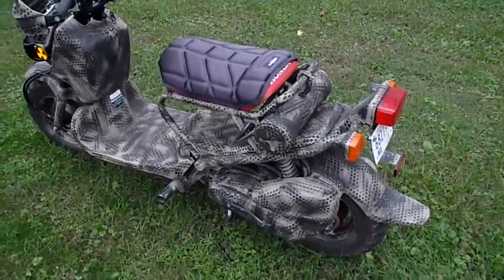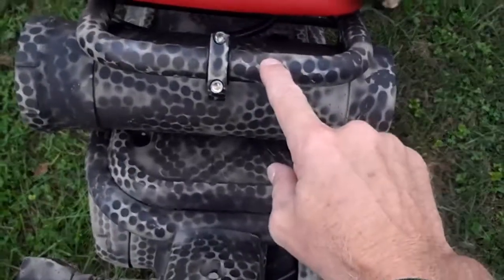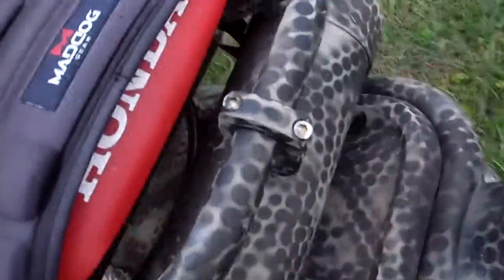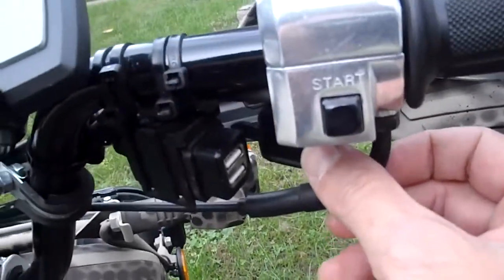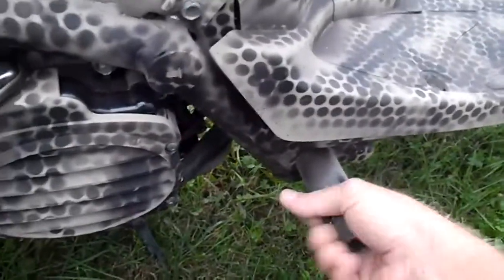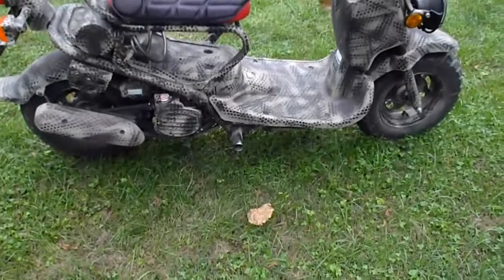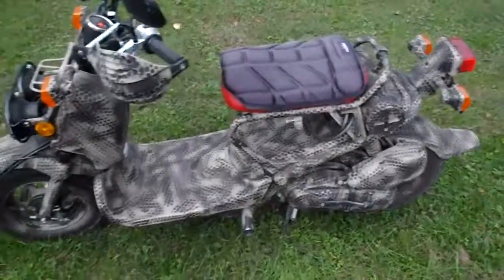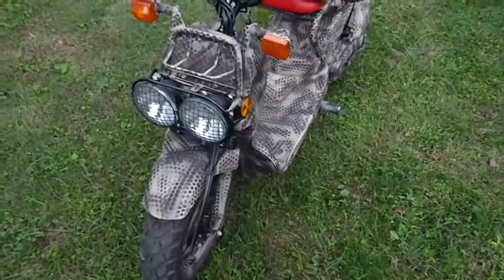Honda Ruckus Update! New Paint job!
New camo paint job for my 2015 Honda Ruckus with talk of a few accessories. Also talk about the total utility of the Honda Ruckus as it comes in its factory form.